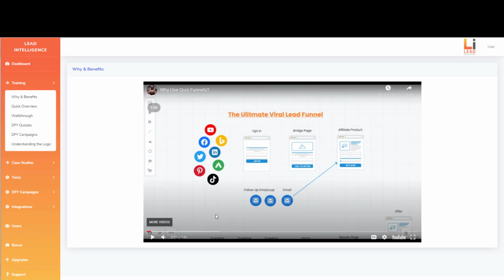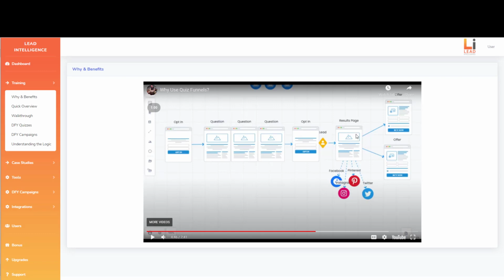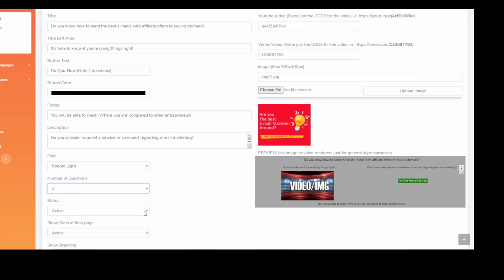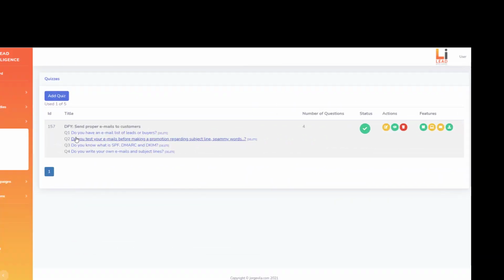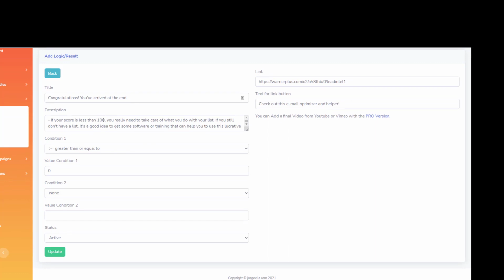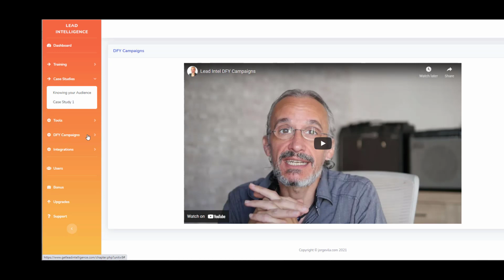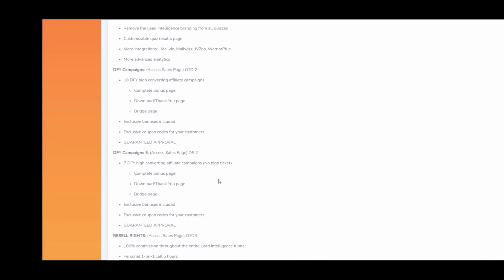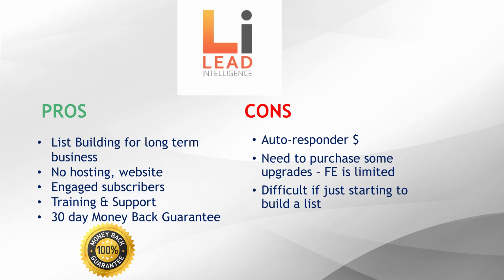Lead Intelligence Review 🤓 7/10 stars 🤔 Lead Intelligence Review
Lead Intelligence Review by Trevor McHaffie & Jorge Villas.  - set up your own online business.

This video is an honest review of Lead Intelligence Review by Trevor McHaffie & Jorge Villas.  Should a newbie buy this product? Is it worth the money? Is it a scam? Does it work?

TIME STAMPS
00:00  Intro
00:51  Overview
02:16  Members Area
03:27  Training Videos
18:17  OTOs
21:30  Pros Cons
24:00  Recommendation. Should You Buy?

Is this really a product that will help a beginner to build a long term business?

The Front End may need an upgrade to understand how the complete product works. DS2 can provide the initial DFY campaigns.  Traffic is a big issue for newbies and there really needs to be a relationship built with your subscribers in the early days. This is a product that does not build any relationship, but could be useful to get a list started. Alternatively, it could be a big time waster if you are in a hurry.

If your time is precious you should try a program that gives you all the training, information and support you really need to make a business.